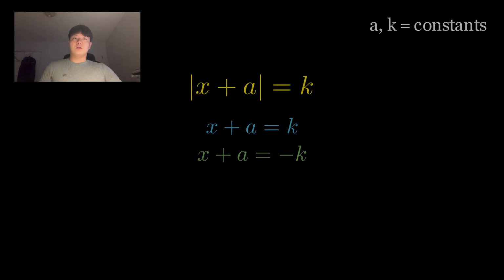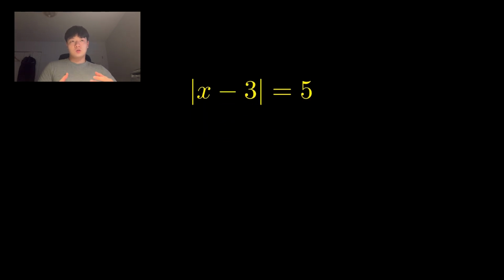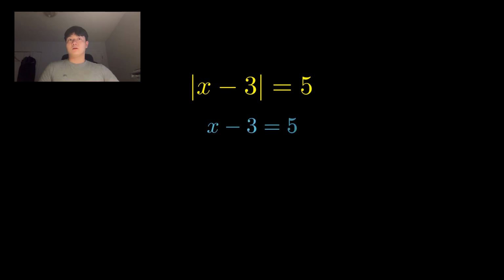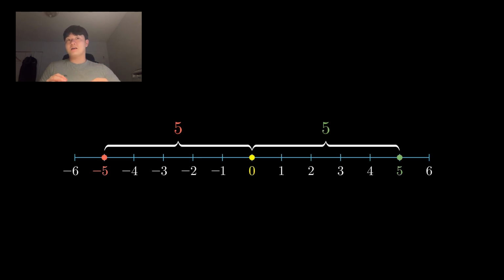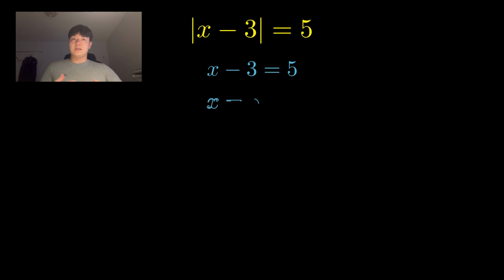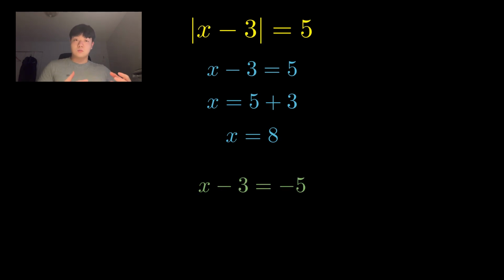How to Solve Absolute Value Equations | Absolute Values Part 1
Perplexing to many students, Absolute Values may be challenging at face value, but with our help, you'll be able to solve Absolute Values like second nature.

Summary:

- Absolute Values are a way of measuring distance
- Represented in number lines
- Solving them is not as easy as flipping negative signs